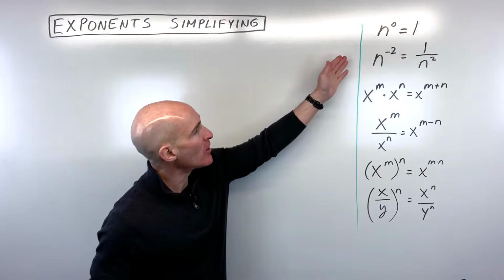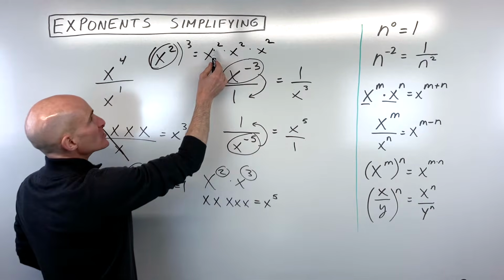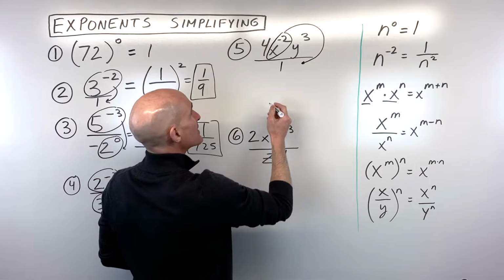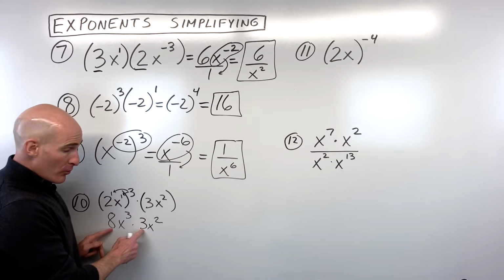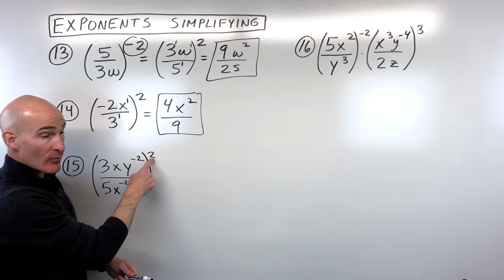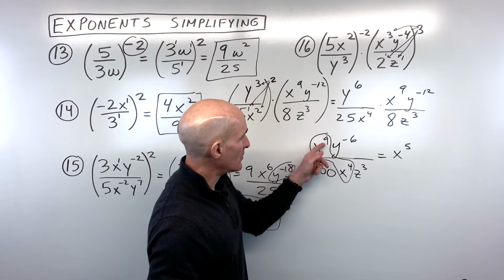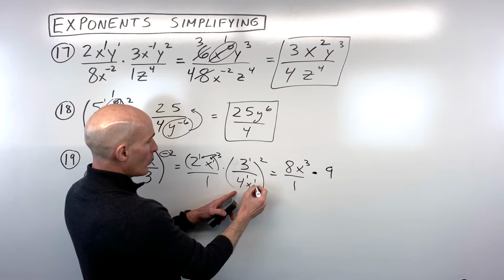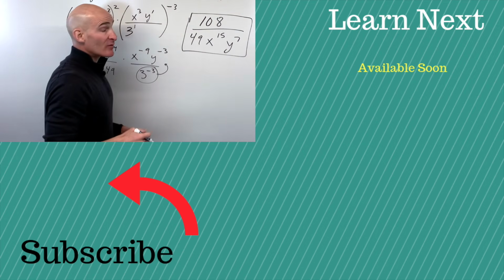Exponents Simplifying (Multiplying, Dividing, Fractions, Negative Exponents) Lots of Examples!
Unlock the power of exponents with this comprehensive guide from Mario's Math Tutoring! This video breaks down all the essential rules of exponents, including:

Zero exponent rule (anything to the power of zero)
Negative exponent rule (taking the reciprocal)
Product rule (multiplying with the same base)
Quotient rule (dividing with the same base)
Power rule (power raised to a power)
Power of a quotient rule (fraction raised to a power)
After a clear explanation of each rule, we dive into 20 challenging examples that cover various combinations of these rules. Practice along with Mario as he simplifies expressions involving positive and negative exponents, numbers, and variables. This tutorial is perfect for students in Algebra 1, Algebra 2, or anyone looking to solidify their understanding and mastery of exponent rules!